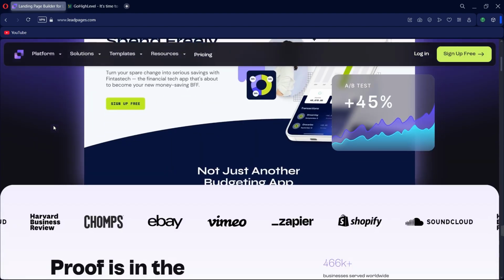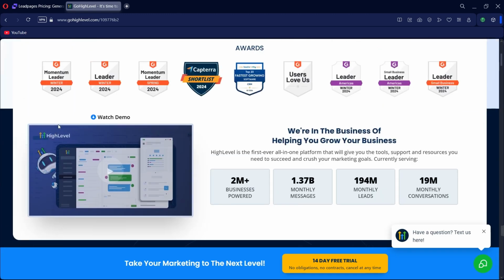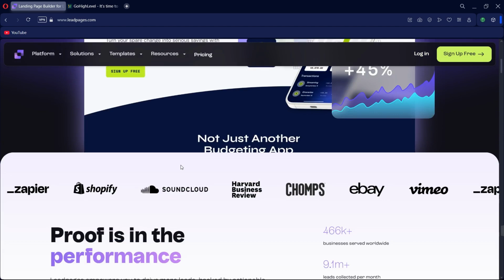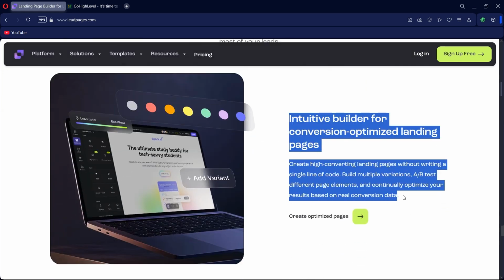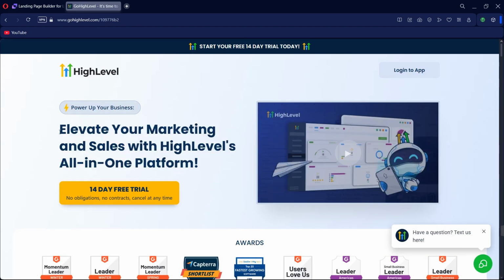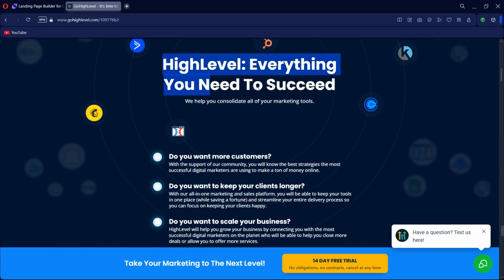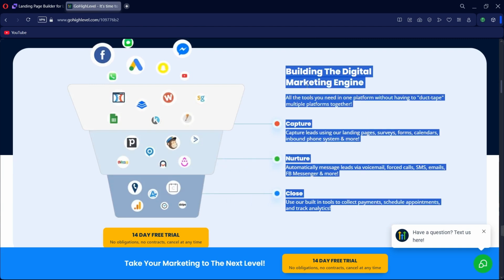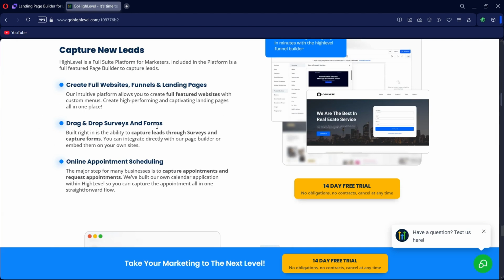Leadpages Vs Gohighlevel (2025) | Which One Is Better?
In this video we tell you Leadpages Vs Gohighlevel (2025) | Which One Is Better?. So if you watch the whole video you know at the end of the video TOPIC] Leadpages Vs Gohighlevel (2025) | Which One Is Better?